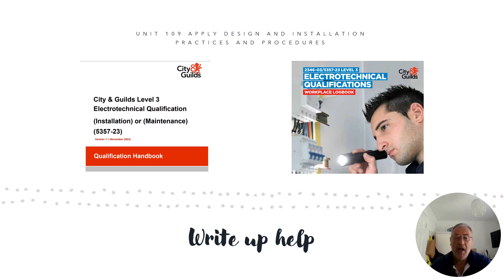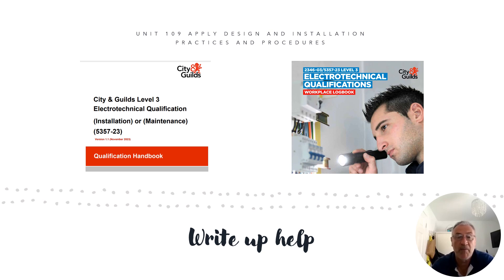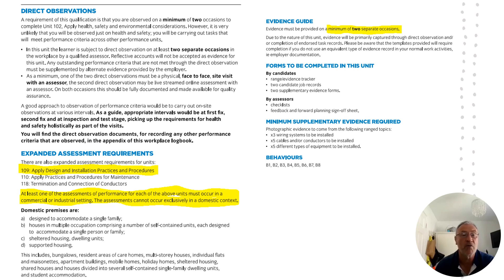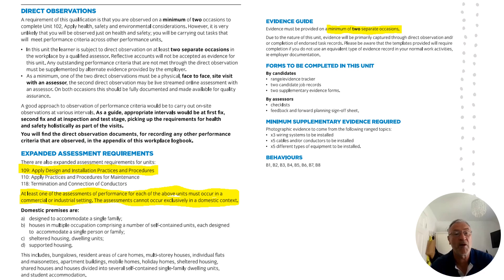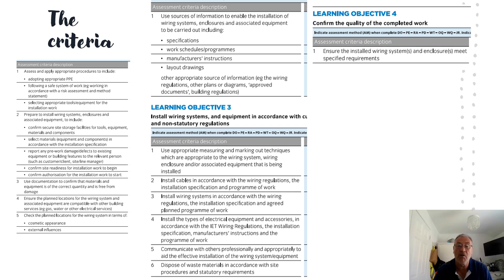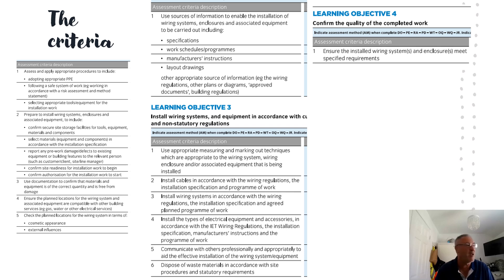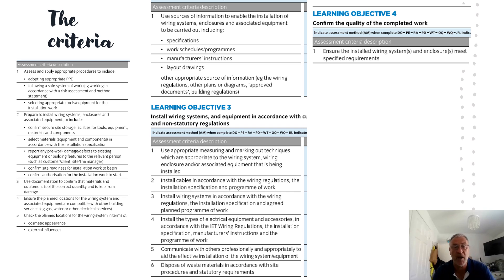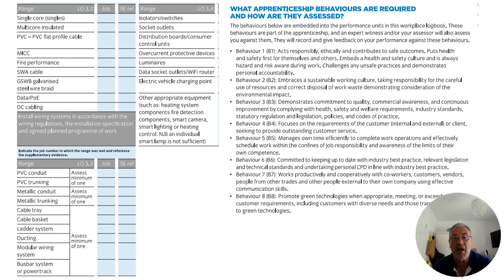City and Guilds 5357 Unit 109 workplace evidence 2024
This video supports unit 109, Apply Design and Installation Practices and Procedures and the changes made my City and Guilds to the new qualification.